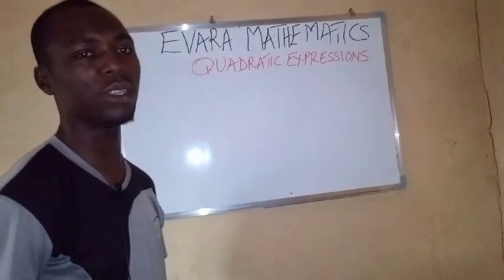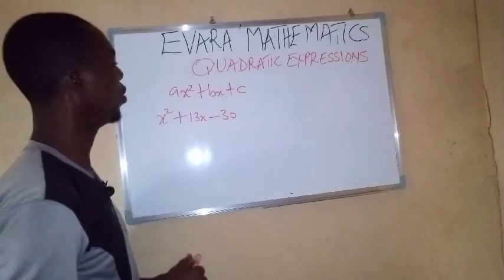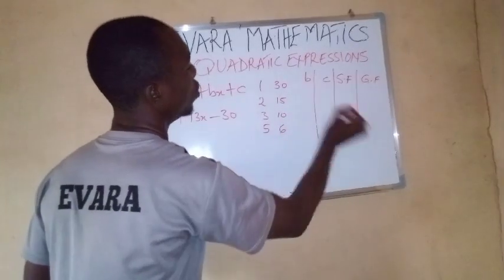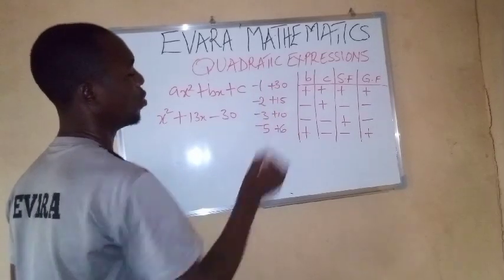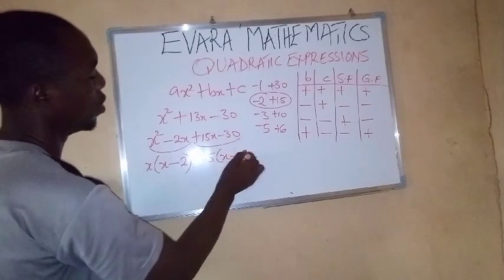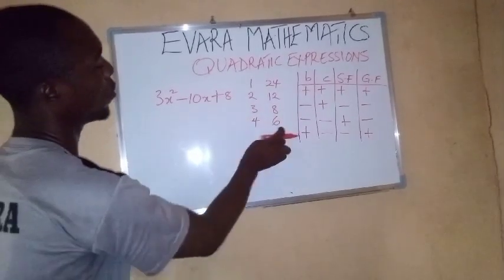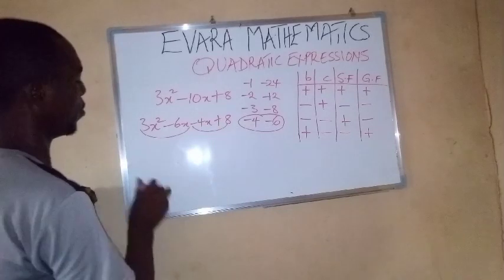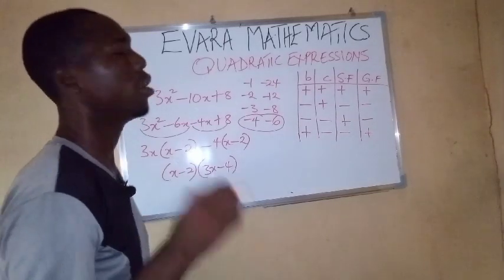FACTORIZATION OF QUADRATIC EXPRESSIONS